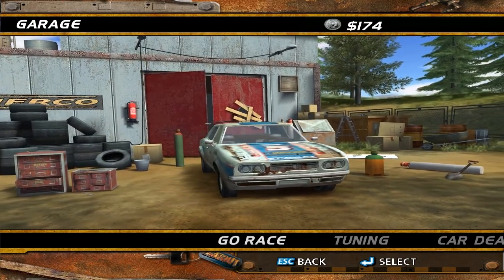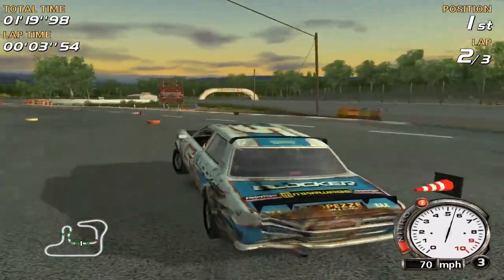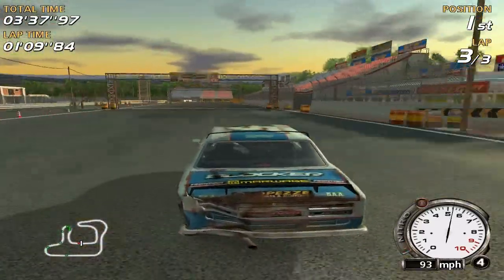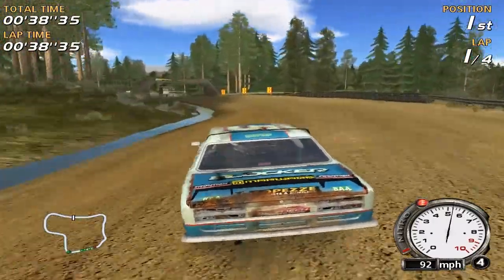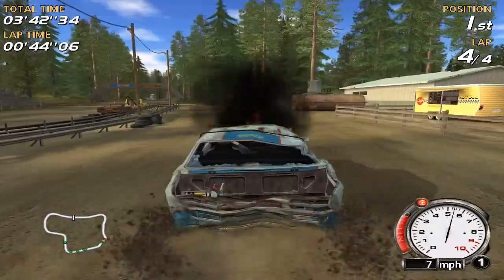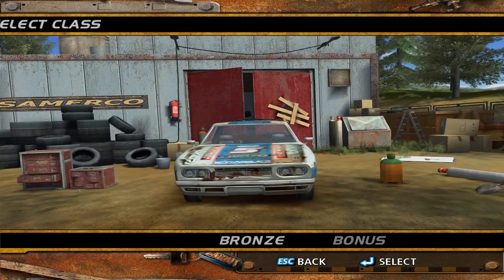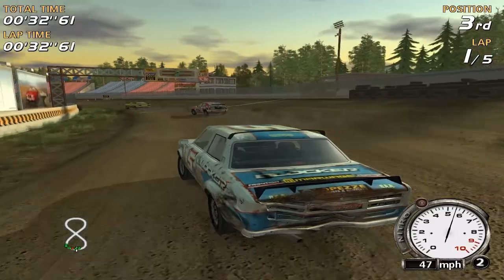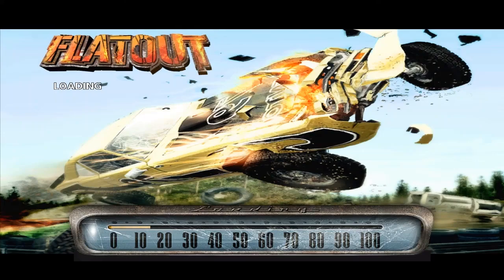Benson Plays: FlatOut Part 2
Some close calls for Benson as he continues his FlatOut career.